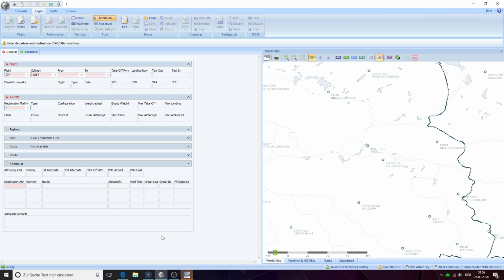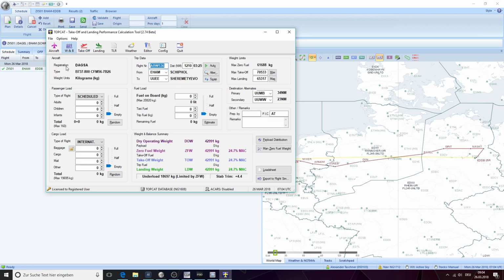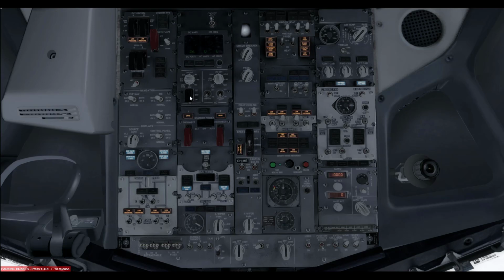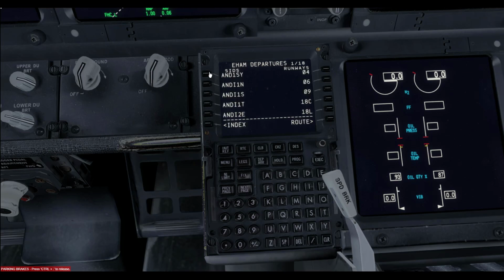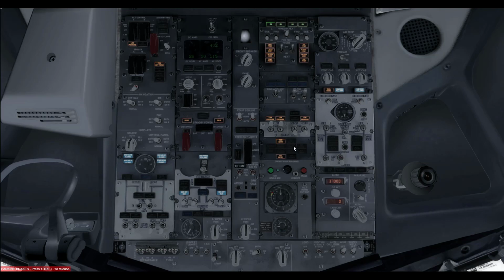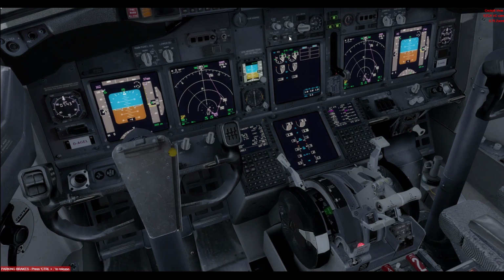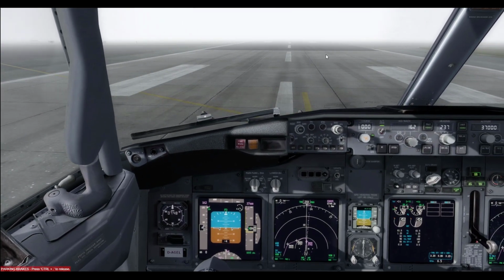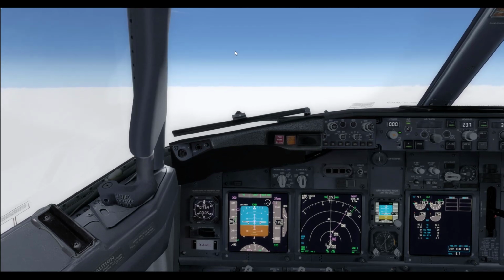[P3Dv4] PMDG 737 NGX IN DEPTH FLIGHT! | GermanSKY | Amsterdam (EHAM) - Berlin (EDDB) | PART 1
Hey Guys!
PC Specs and Addons right down below

PC SPECS
Intel i7-7700K @ 4.5GHz
Asus Dual GTX1060 6GB
16GB DDR4 RAM
ENERMAX AIO cooling System
ADDONS USED IN THIS VIDEO:
FTX Global
FTX Global Vector
FTX openLC Europe

FlyTampa Amsterdam Schipol
Aerosoft Mega Airport Berlin Brandenburg Professional

PMDG 737NGX, GermanSKY Livery

ActiveSky for P3Dv4

FSDT Ground Services X

EZDok

Editing with Camtasia Studio 9